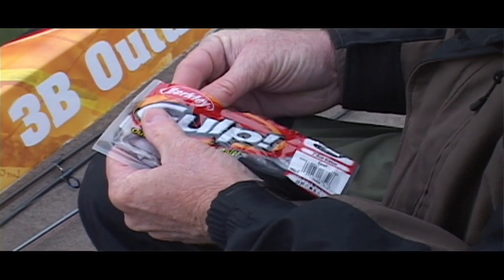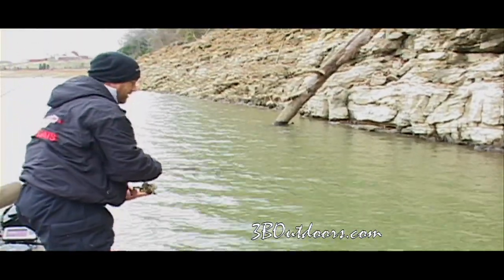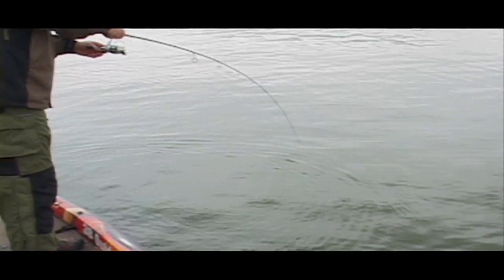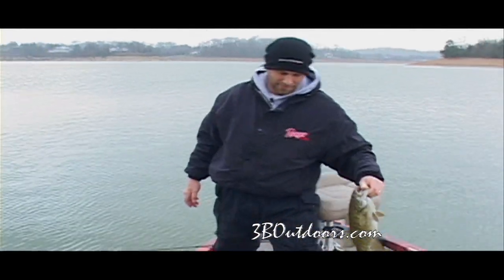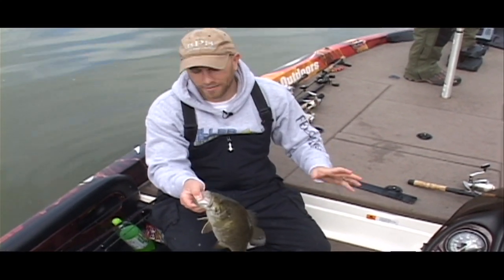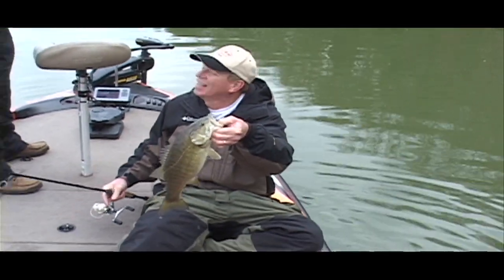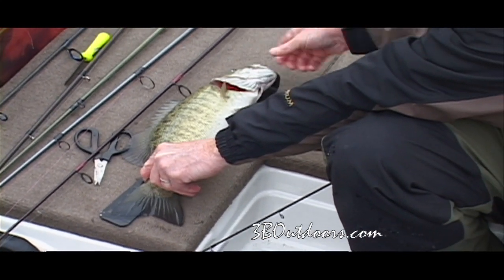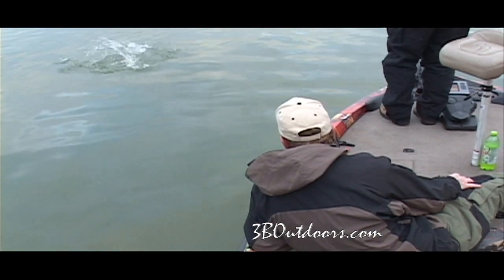3B Outdoors TV - Tightlining for Winter Smallmouth Bass, Cherokee Lake, Morristown, TN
3B Outdoors TV with host Nathan Light and guest pro angler Brad Burkhart tightlining for wintertime smallmouth bass at Cherokee Lake, Morristown, TN all caught on 4 pound test line!  Throw in a big ole largemouth bass or two, a few goof ups and you have a fun filled, unforgettable day of fishing.